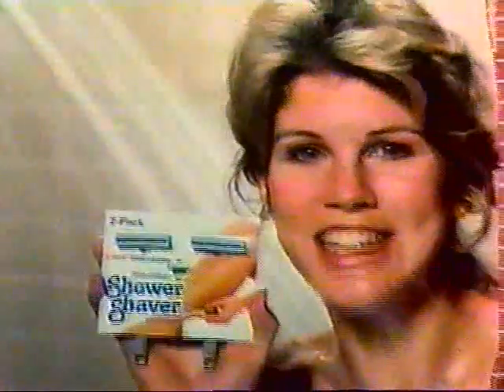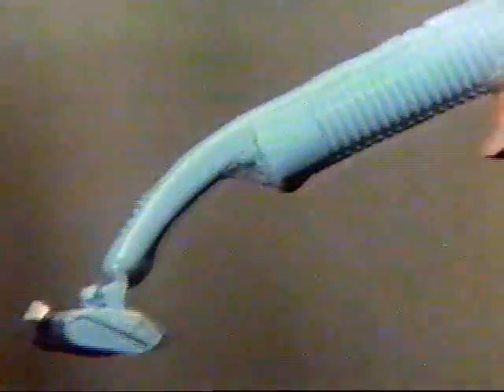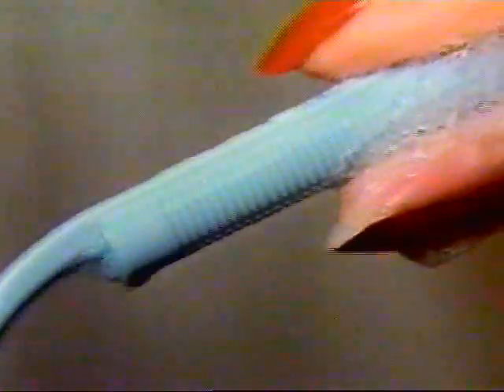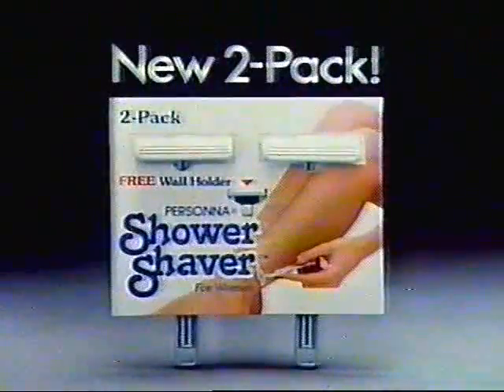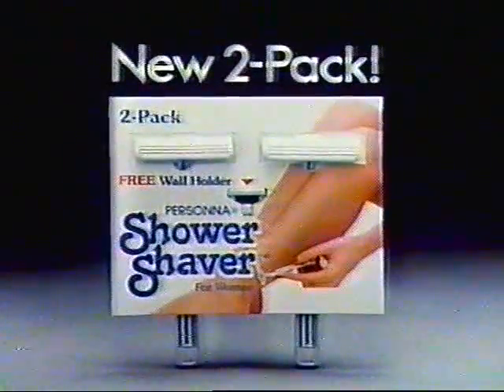1982 Shower Shaver Women's razor commercial (Lori Loughlin)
Halfway through this ad for Shower Shaver, it's a young Lori Loughlin extolling the virtues of a razor made for the shower...do your legs a favor!